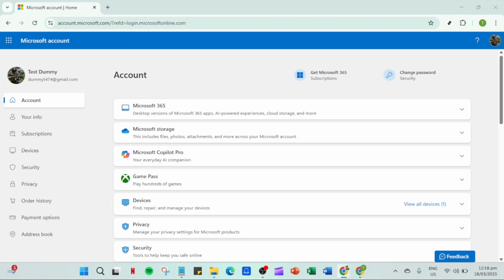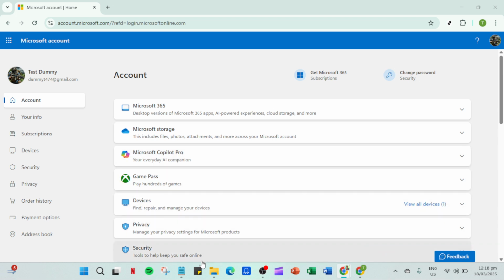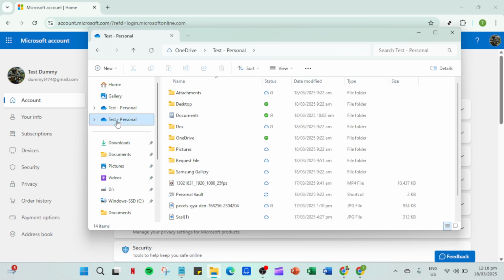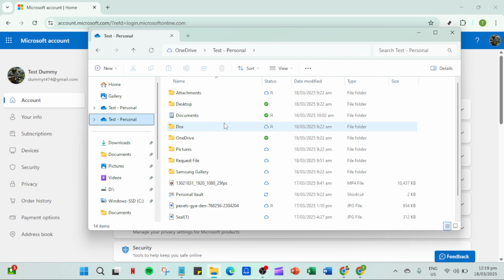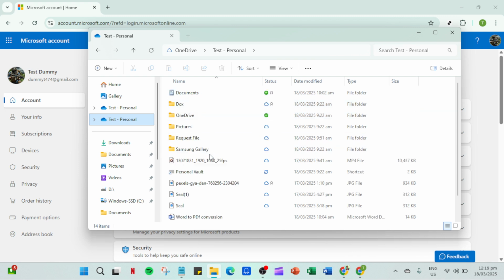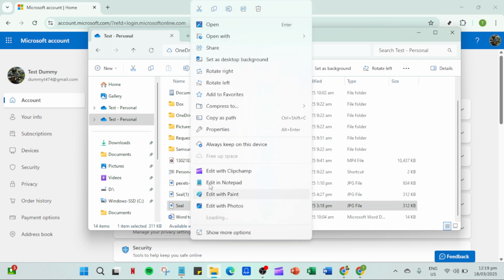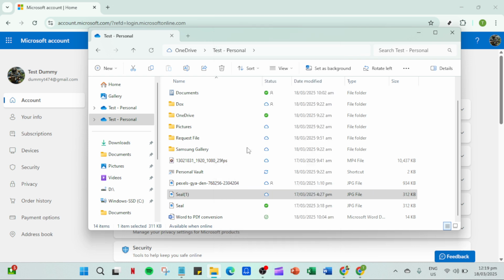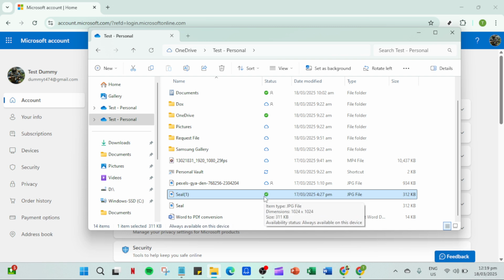How to Keep Sharepoint and Onedrive Files Locally on a Computer [2025 Full Guide]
In today's video we will show you onedrive,sharepoint,how to use sharepoint,ms flow to read local files and save to sharepoint,sharepoint online,connect sharepoint to file explorer,best way to organize files and folders on a new mac,how to use onedrive,sharepoint document to network drive using a flow,and protect your files using onedrive,how to protect my files using onedrive,how to save files using onedrive,sharepoint online tutorial,how to disable onedrive on windows 11